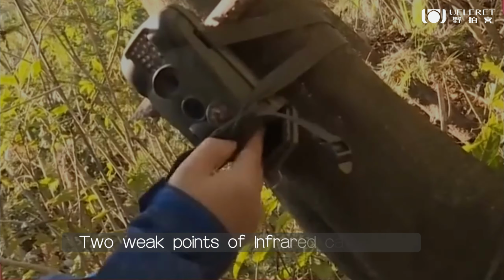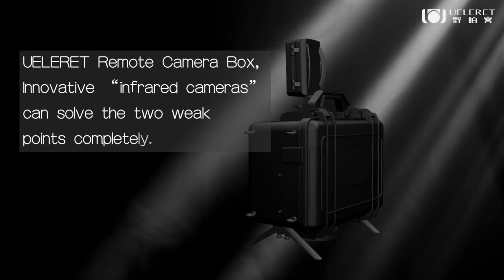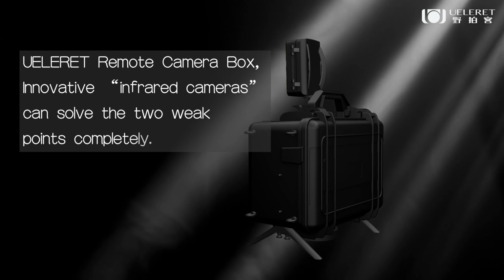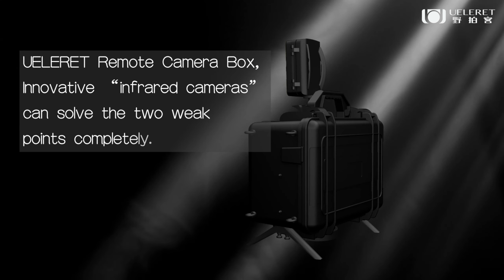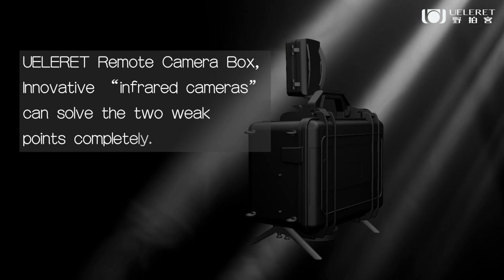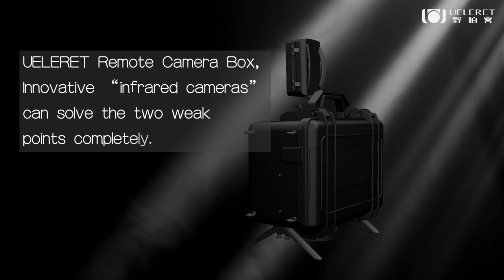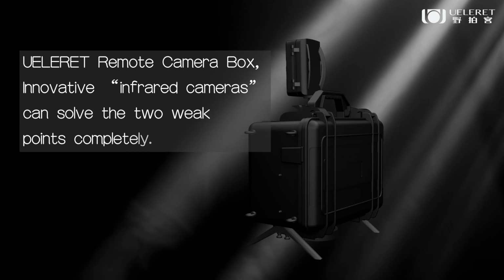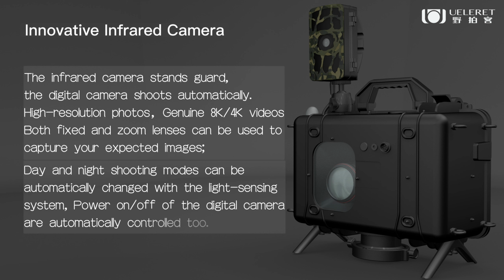Wildlife photography (Camera trap) Smart camera box auto shooting device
We are the partner of Canon (China) Company.we're passionate about empowering photographers like you to capture the beauty of nature with precision and artistry. Our range of high-quality equipment is designed to meet your needs and exceed your expectations.
 Our products are crafted with the needs of wildlife photographers in mind. We understand the challenges you face in the field, and our goal is to equip you with the tools you need to overcome them and unleash your creativity.
I would love the opportunity to discuss how our equipment can enhance your wildlife photography experience. Whether you're looking for recommendations, have questions about specific products, or simply want to learn more about what we offer, our team is here to help.